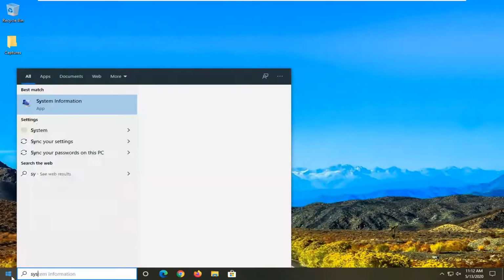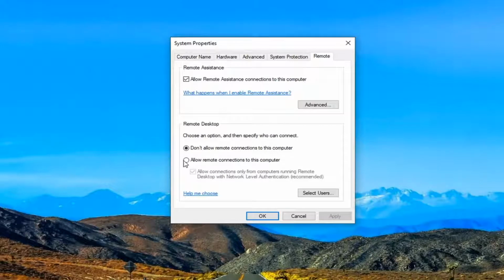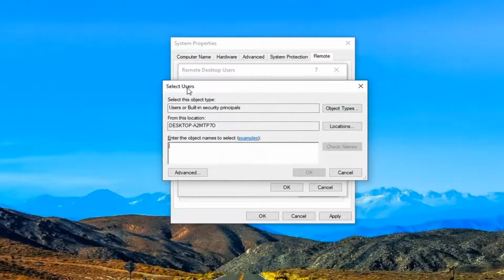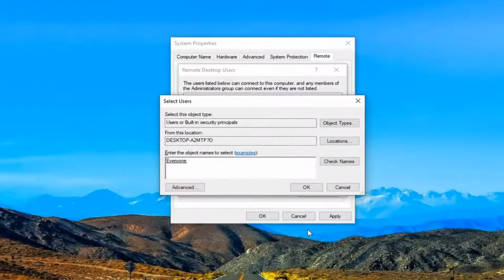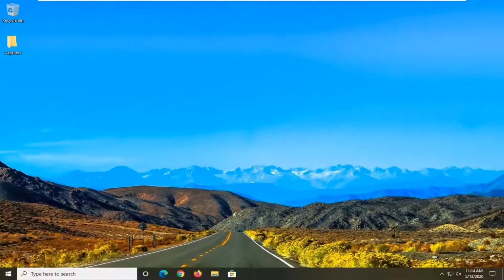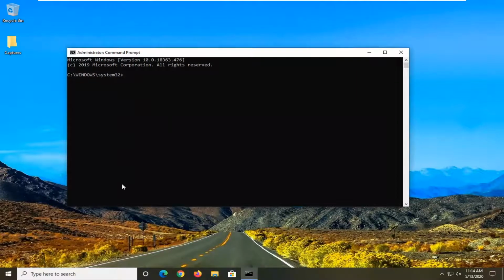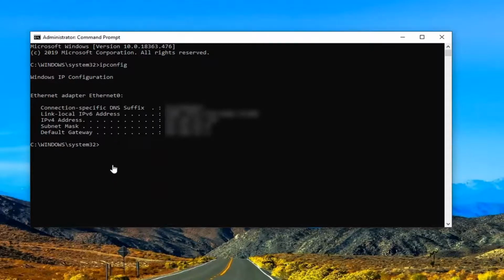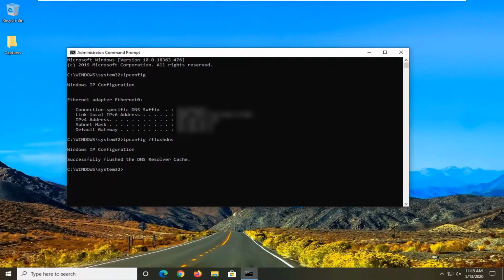How to Fix All Remote Desktop Connection Not Working Issues in Windows 10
Remote Desktop is a very useful Windows 10 feature, which allows us to control our computer from another device.

Of course, it requires an internet connection to work, so if your computer is not properly connected to the internet, you won’t be able to use this feature.

However, even some other factors could cause Remote Desktop to stop working, and we’re going to talk about these issues and solutions for them in this tutorial.

Speaking of issues, many users reported the following problems:

Remote Desktop can’t connect to the remote computer for one of these reasons Windows 10 – Sometimes you might get this error message on your PC. If you encounter this problem, be sure to try all the solutions from this tutorial.

Windows 10 RDP client not working – Sometimes RDP client won’t work at all on your PC. This can be due to your system configuration. To fix that, make sure that you’re using a private network.
RDP this computer can’t connect to the remote computer – This is another common problem with RDP. To fix this issue, be sure to check both your antivirus and firewall.

Remote Desktop not working after Windows 10 upgrade – Sometimes issues with Remote Desktop can occur after installing a Windows update. To fix the issue, simply remove the update and the problem will be fixed.

Unable to connect to remote PC, please verify Remote Desktop is enabled – This is another common problem with Remote Desktop. However, you should be able to fix the problem using one of our solutions.

Windows 10 Remote Desktop credentials did not work – If you encounter this error on your PC, you might be able to fix it simply by removing your saved credentials.

Remote Desktop cannot connect error, certificate expired invalid, in the time allotted – There are various errors that can appear while trying to use the Remote Desktop feature. However, you should be able to fix them using one of our solutions.

Remote Desktop won’t connect over the Internet – This is another problem related to the Remote Desktop feature. If Remote Desktop can’t connect, be sure to check your firewall and antivirus settings.

There are a few causes of Remote Desktop problems in Windows 10, and they are a limited network connection, not enough memory, and wrong firewall settings.

So, if you can’t connect to Remote Desktop in Windows 10, make sure your computer doesn’t have any of the above-mentioned issues.